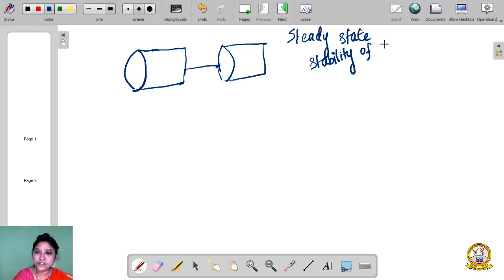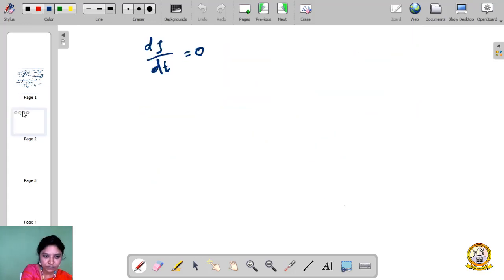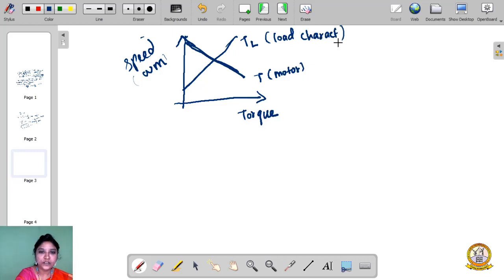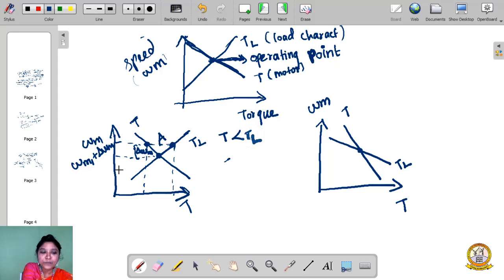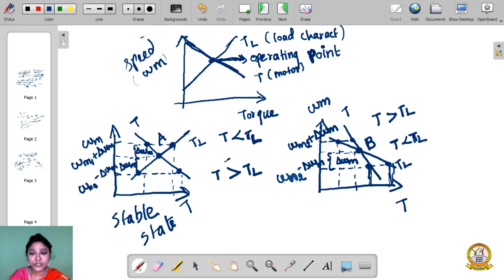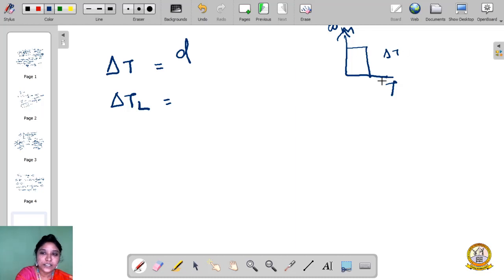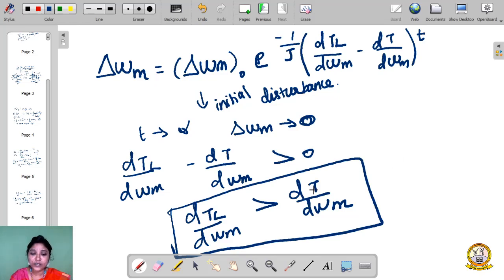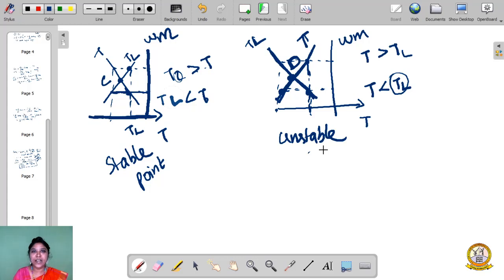Fundamentals of Electrical Drives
Ms.V.Jenitha,  Department of Electrical and Electronics Engineering